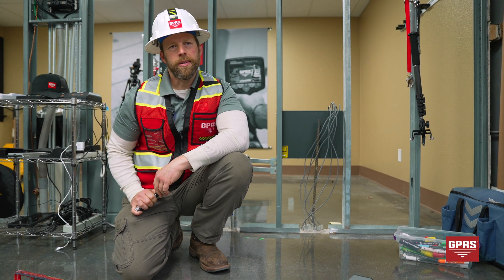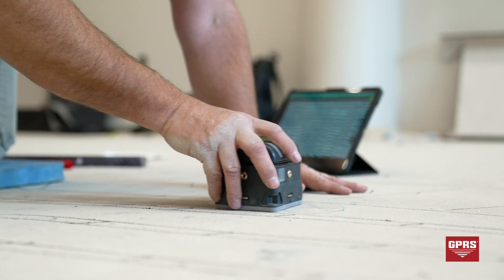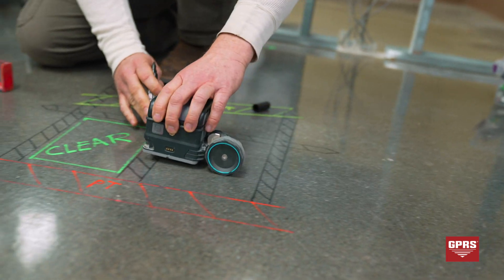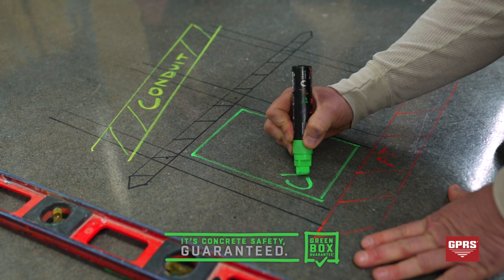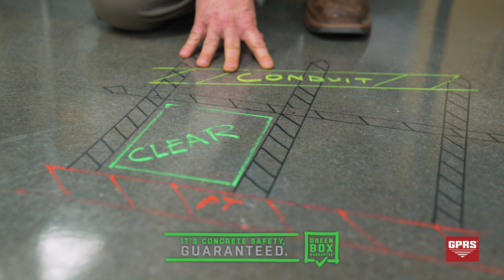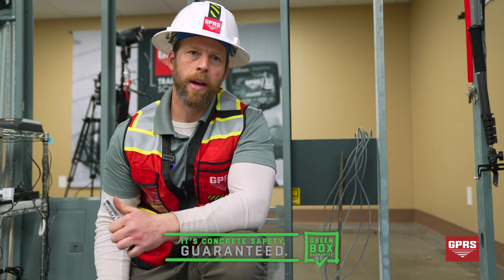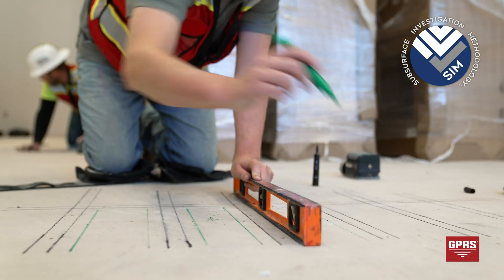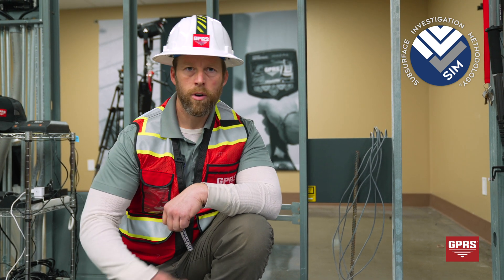Green Means Go! Stay on Budget, On Time and Safe with the GPRS Green Box Guarantee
Take a listen as one of GPRS' Project Managers explains our Green Box Guarantee and how it saves our customers money, time, and keeps job sites safe.

Because concrete drilling comes at a risk, GPRS Project Managers are equipped with multiple technologies to clear areas before core drilling and anchoring. Upon completing the scanning process, you will have a clear layout of the vertical and horizontal impediments such as post tension cables, rebar, beams, and conduits. Our scanning and imaging services can be completed on any surface, including concrete slabs, walls, columns, and beams. Ground penetrating radar is most commonly used to clear areas before saw cutting or core drilling, but our scanning equipment also can deliver much more detail.